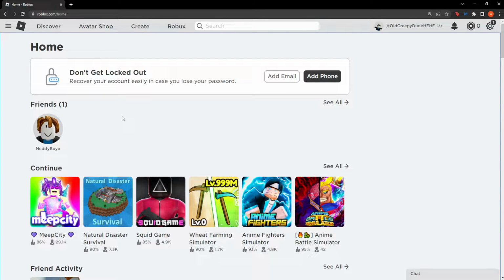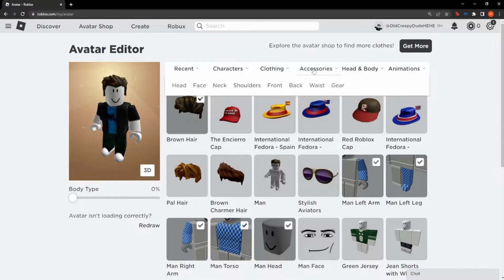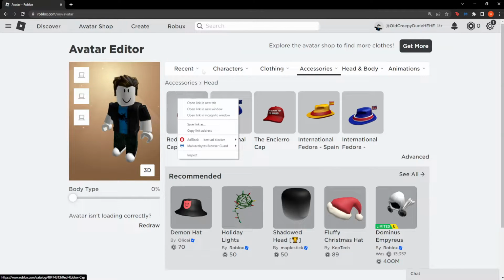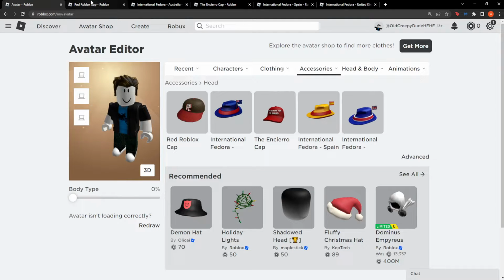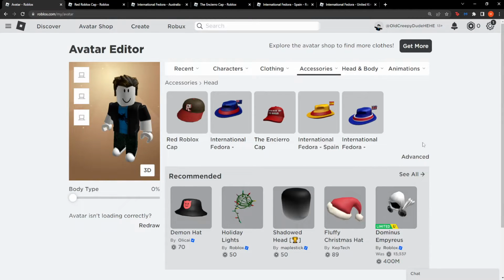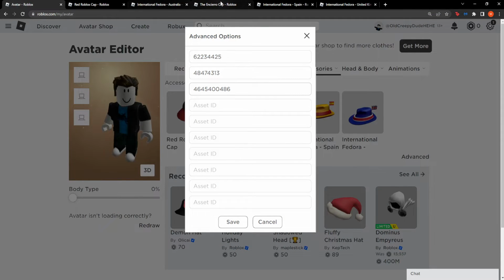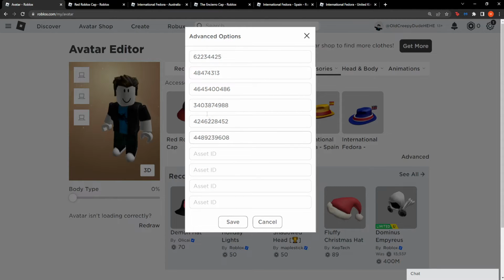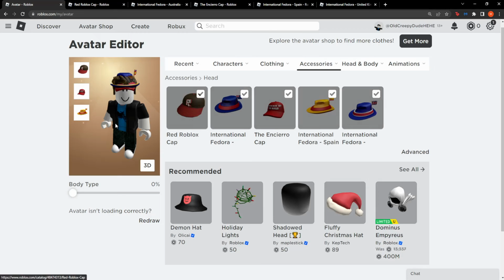How To Wear Multiple Accessories On Roblox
In this How To Wear Multiple Accessories On Roblox video, we'll show you how to wear multiple accessories at the same time on Roblox. We'll walk you through the steps necessary to put on a multiple accessory ensemble, and explain how to make the most of your Roblox wardrobe!

If you're looking to spice up your Roblox wardrobe, then this How To Wear Multiple Accessories On Roblox video is for you! We'll show you how to put together a stylish outfit using multiple accessories, and explain all the steps necessary to making it work. From jewelry to makeup, this How To Wear Multiple Accessories On Roblox video has everything you need to look your best on Roblox! This method of wearing multiple accessories on Roblox should work on PC, IPAD and mobile devices in general, just simply select desktop site view and proceed to equip the accessories that way.